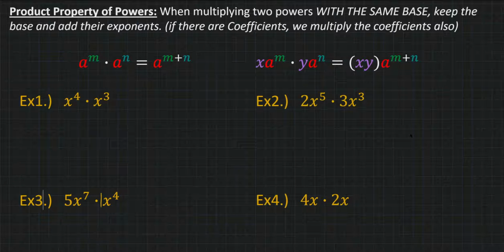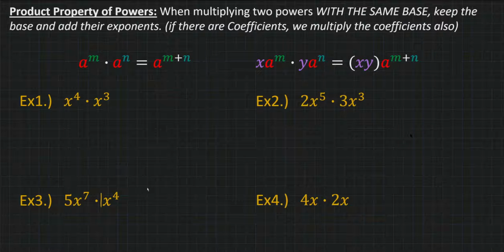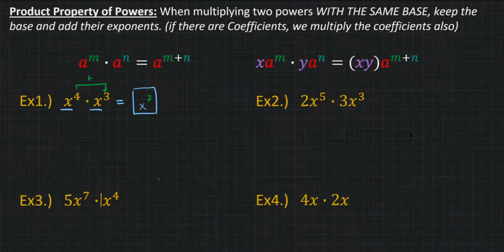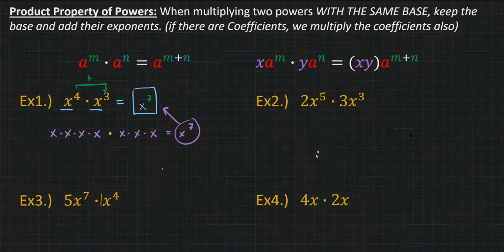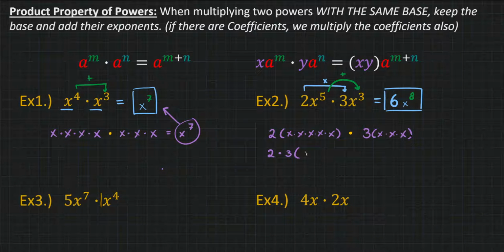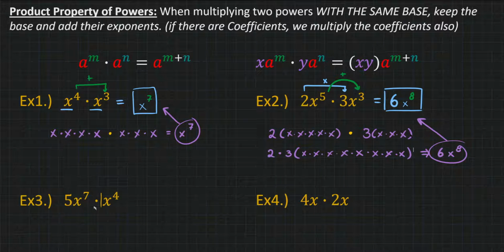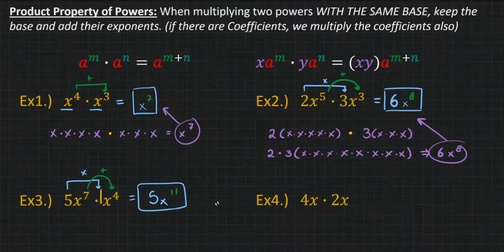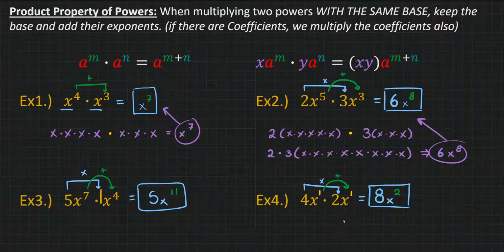2.) Product Property of Exponents